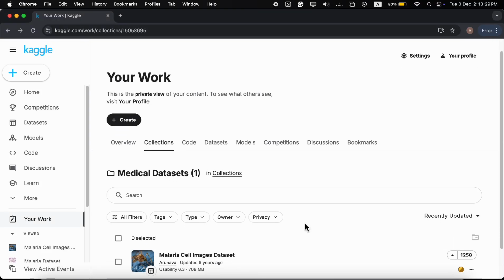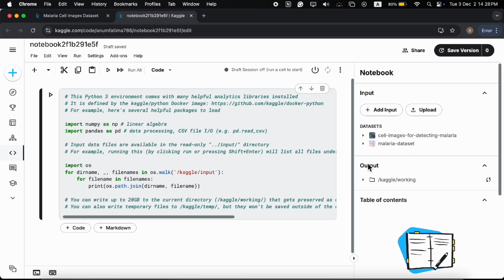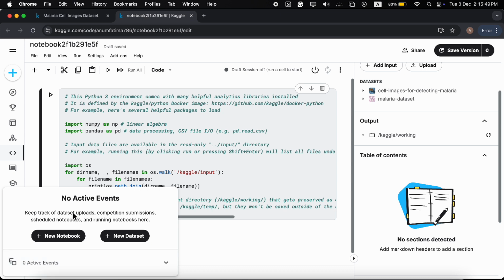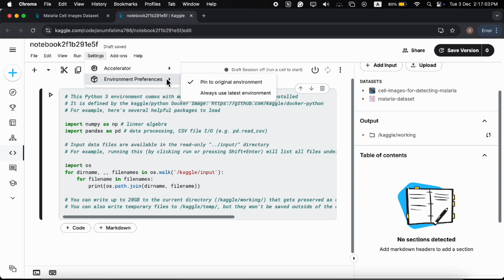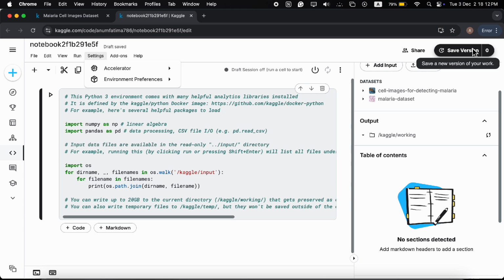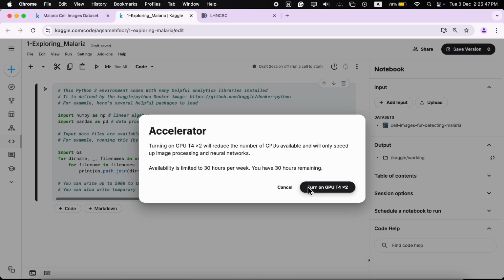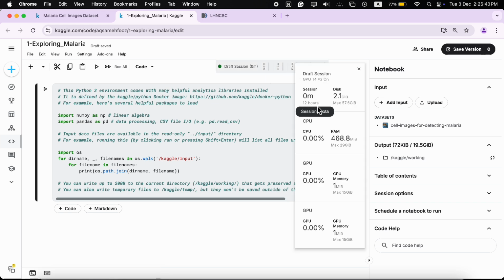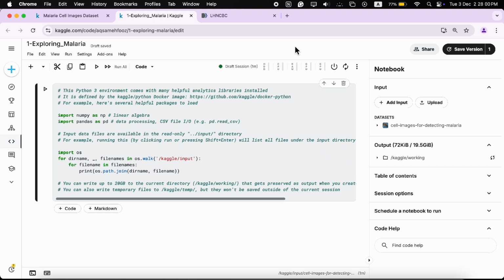3 | Getting Started with Kaggle | Step 3 - Cloud Jupyter Notebook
Hi there, in this video we will navigate the cloud jupyter notebook, go through different options that Kaggle provides and more!

0:05 Create Jupyter Notebook
0:30 Navigating Interface
5:30 Accelerator
7:20 Save Version
8:00 Share